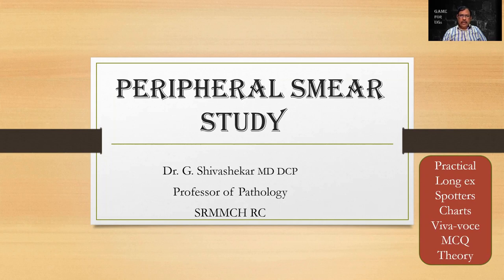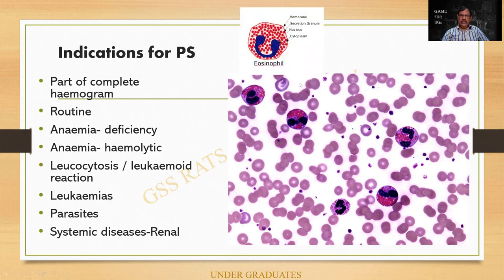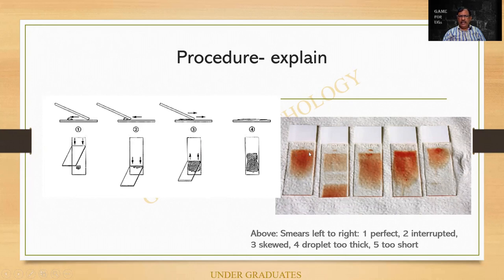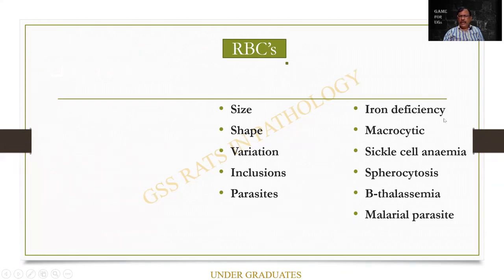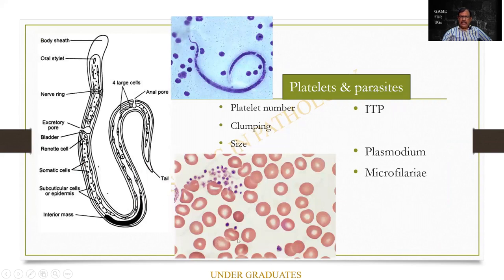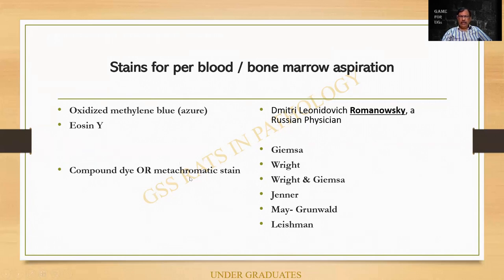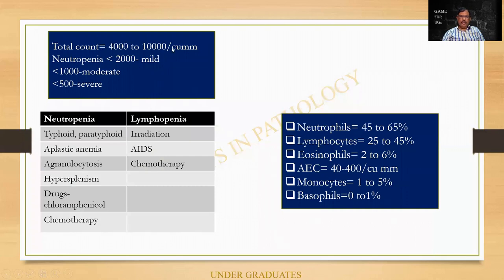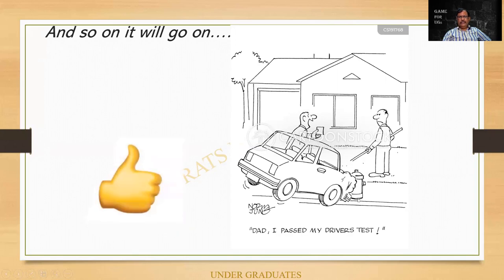Peripheral smear study | MBBS | Pathology | GAME | SRM Dr GSS | University practical questions!!!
~This channel is dedicated to an exam-oriented approach for Postgraduate & Undergraduate students in Pathology.

~Link below RATS in Pathology ( Racing Against Time for Students )